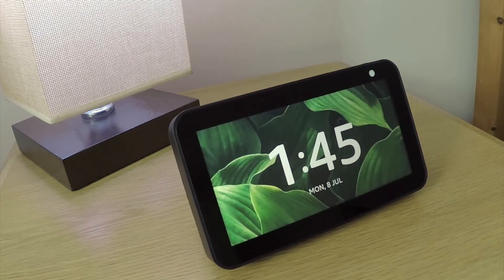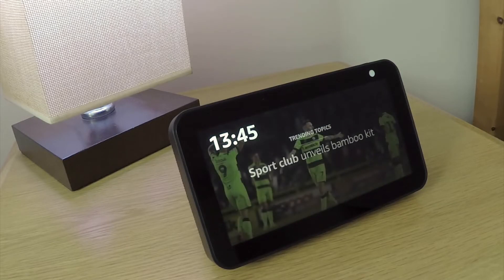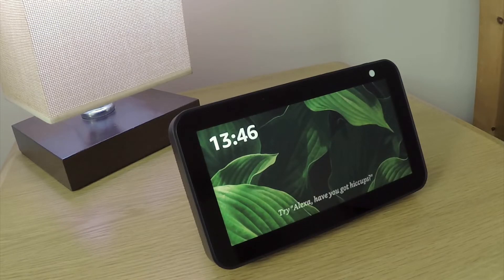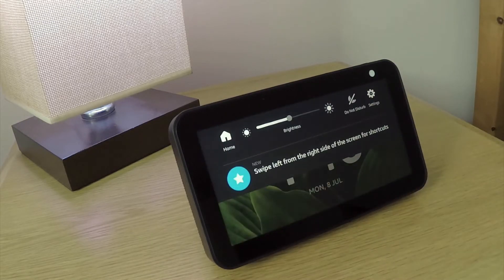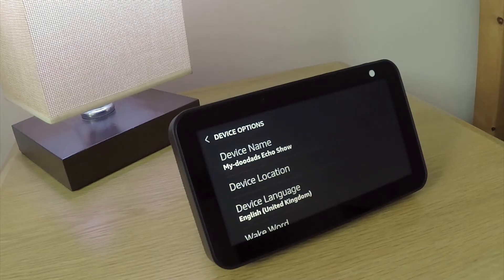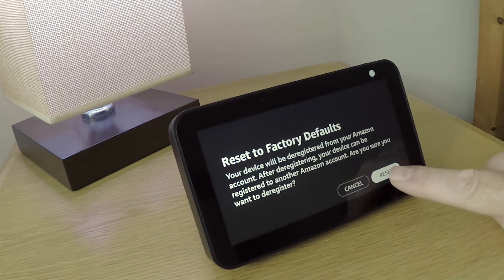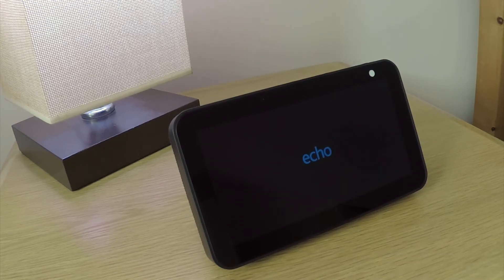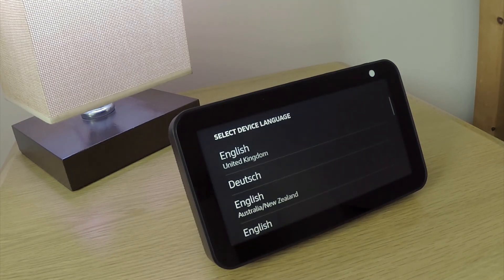How to de-register and factory reset an Amazon Echo Show 5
In this video we take a look at how you factory reset an Amazon Echo Show 5. The reset sequence shown in this video will also work if you wish to factory reset either the Echo Show or an Echo Spot.

Please note that in order to de-register and factory reset your Amazon Echo Show 5. The device needs to be connected to the internet. If your Echo Show is not connected to the internet, it will not be able to automatically de-register itself from your Amazon account.